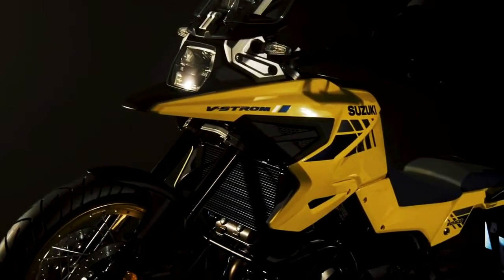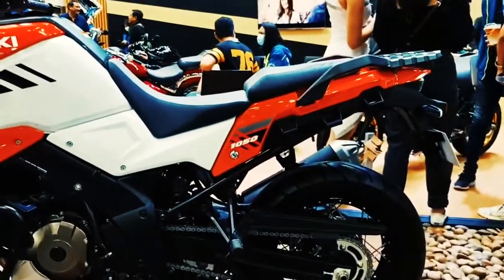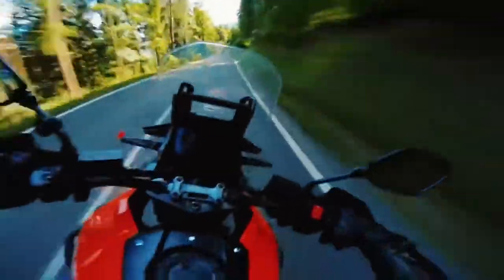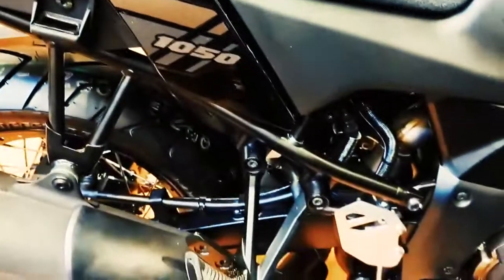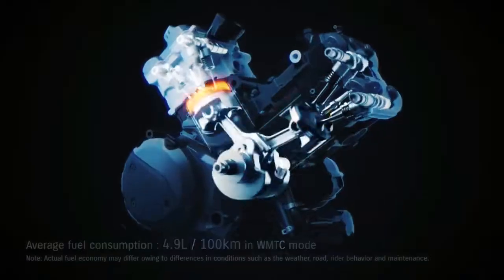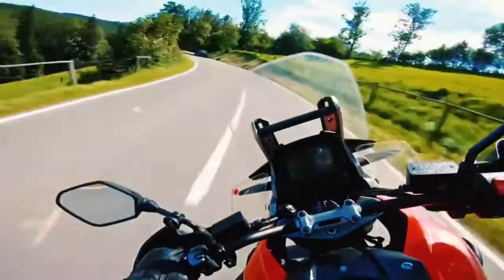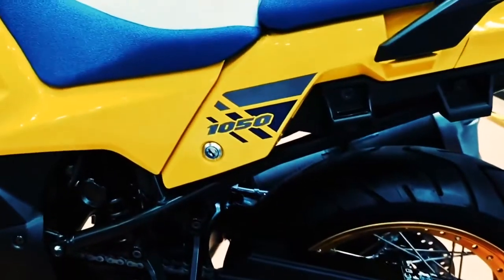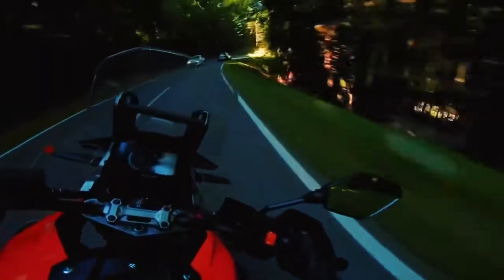suzuki V strom 1050 full Review - 2021 Suzuki V Strom 1050 [Model Overview]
suzuki V strom 1050 full Review
The Huge V-Strom: Suzuki’s V-Strom 1050

suzuki V strom 1050 Bike Overview

Common Information

suzuki V strom 1050 : Value: $13,999 USD / $14,399 CAD
Key Options:

DR-Huge Dakar-inspired styling
Trip-by-Wire twin digital throttle assemblies
All-new, multifunction instrument panel

Most important Specs

Engine: 1037 cc, 4-stroke, liquid-cooled, DOHC, 90˚ V-twin engine
Energy: 106 HP
Torque: 74 lb-ft
Kerb Weight: 520.Four lbs (236 kg)
Seat Top: 33.7 in (855 mm)

Opponents

Triumph Tiger 900
Honda Africa Twin
Kawasaki Versys 1000

2021 Suzuki V-Strom 1050 Specs
From Suzuki

suzuki V strom 1050 Engine

Engine
1037cc, 4-stroke, liquid-cooled, DOHC, 90˚ V-twin

Bore x Stroke
100.zero mm x 66.zero mm (3.9 in. x 2.6 in.)

Compression Ratio
11.5:1

Gas System
Gas injection, Trip-by-Wire outfitted

Starter
Electrical

Lubrication
Moist sump

Drivetrain

Transmission
6-speed fixed mesh

Clutch
Moist, multi-plate sort

Remaining Drive
Chain, O-ring sort, RK525SMOZ8, 116 hyperlinks

Chassis

Suspension Entrance
Inverted telescopic, coil spring, oil damped

Suspension Rear
Hyperlink sort, single shock, coil spring, oil damped

Brakes Entrance
Tokico, 4-piston calipers, twin disc

Brakes Rear
Nissin, 2-piston, single disc

Tires Entrance
110/80R19 M/C (59V), tubeless

Tires Rear
150/70R17 M/C (69V), tubeless

Gas Tank Capability
20.zero L (5.Three US gal.)

Coloration
Glass Sparkle Black / Stable Iron Grey

Electrical

Ignition
Digital ignition (transistorized)

Spark Plug

Headlight
LED

Tail Mild
LED

Dimensions

suzuki V strom 1050 Total Size
2265 mm (89.2 in.)

suzuki V strom 1050 Total Width
870 mm (34.Three in.)

Total Top
1515 mm (59.6 in.)

Floor Clearance
165 mm (6.5 in.)

suzuki V strom 1050 Wheelbase
1555 mm (61.2 in.)

Seat Top
855 mm (33.7 in.)

Curb Weight
236 kg (520.Four lb.)

Guarantee

Guarantee
12-month limitless mileage restricted guarantee

Extension
Longer protection intervals with different advantages out there by way of Suzuki Prolonged Safety (SEP).

2021 Suzuki V-Strom 1050 Options
Key Options
New styling retains Suzuki’s unique rally-beak look with a stacked, rectangular LED headlight whereas paying homage to previous Dakar Rally bikes and the DR-Huge large-displacement DualSport.
The 1037cc, V-twin engine has extra horsepower than ever earlier than however retains its robust pull within the lower-rpm vary and good gasoline financial system whereas complying with worldwide emissions requirements.
New options embrace Trip-by-Wire twin digital throttle assemblies, traction management with 4 sensitivity modes, a three-mode Drive Mode Selector, and the Simple Begin System that makes start-ups fast and simple.
An all-new, multifunction instrument panel presents all required data on a full LCD display utilizing a clear and intuitive structure with data displayed so as of precedence.
Tokico Monoblock, four-piston entrance brake calipers with 310mm floating-mount twin discs are linked to Suzuki’s Anti-lock Brake System (ABS)** for robust and constant stopping efficiency.
**Relying on highway floor circumstances, resembling moist, free, or uneven roads, braking distance for an ABS-equipped car could also be longer than for a car not outfitted with ABS. ABS can’t forestall wheel skidding attributable to braking whereas cornering. Please experience rigorously and don’t overly depend on ABS.